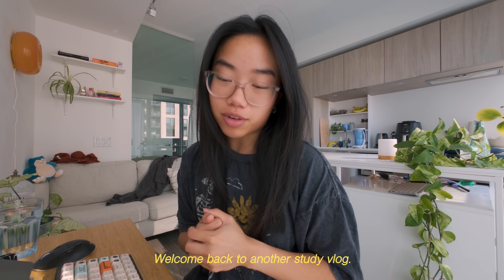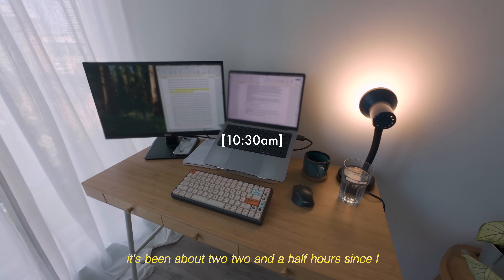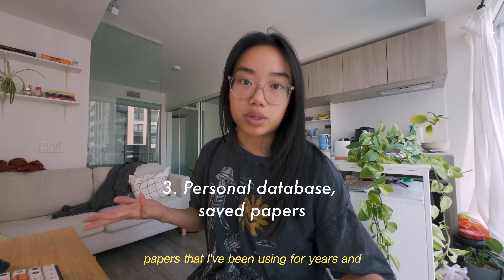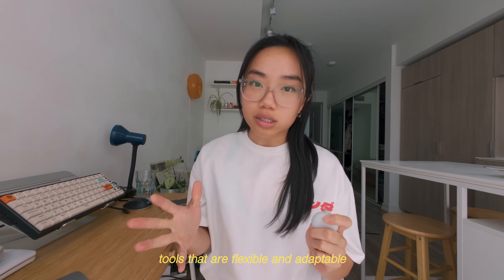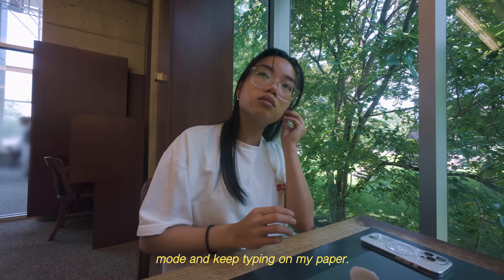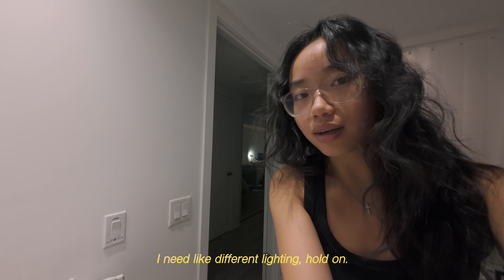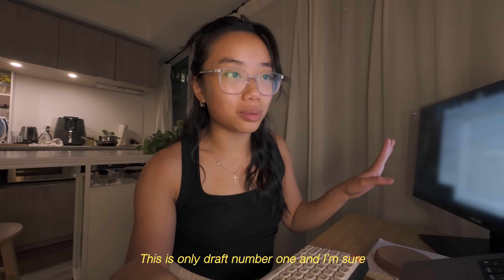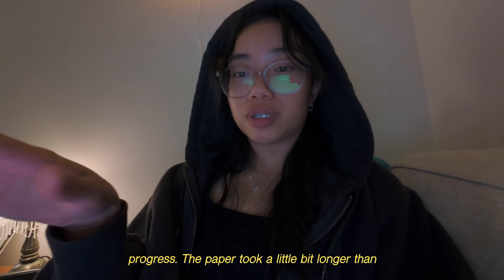PRODUCTIVE Immunology Study Vlog 🍎💻 | How I write a 5000 word research paper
Ep. 44: Dayum, this was a long day of writing and typing. I was traveling recently for a scientific conference and neglected lots of school work and responsibilities... the deadlines are finally catching up to me, and I HAD to get this paper done in one day... Come along with me as I show you my process of writing a 5000 word immunology research report. It usually takes more than a day to draft up a whole paper, but desperate times calls for desperate measures...

0:00 preview
0:24 4 steps to write a paper
1:43 study sesh 1
3:13 where to find references/citations
5:36 packing my bag
7:04 library study sesh 2
9:14 study sesh 3
11:17 study sesh 4
12:51 study sesh 5
13:35 research writing experience

Hi! I am a PhD student specializing in HIV and immunology clinical research. Let's get to know each other :)

*all uncredited music will be given credit by end of day*